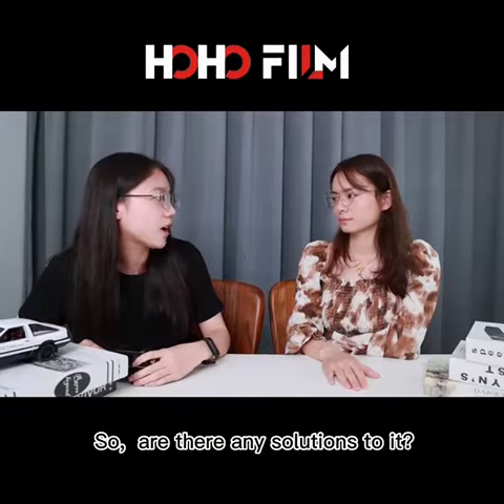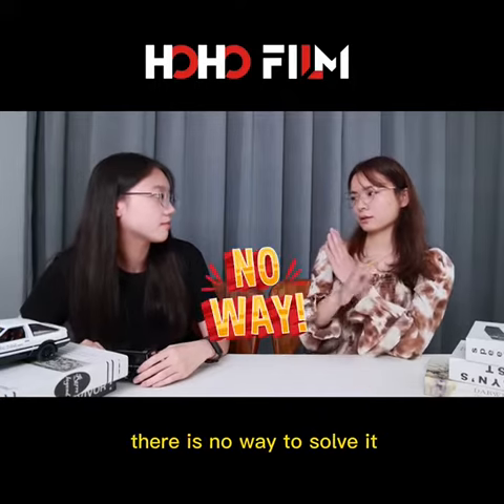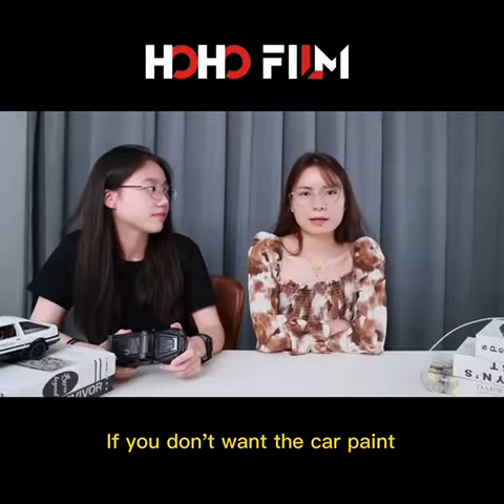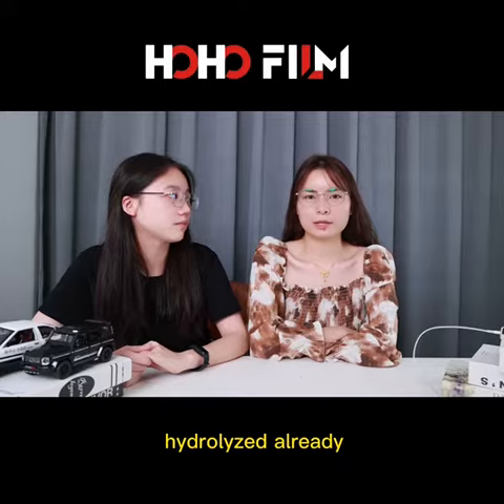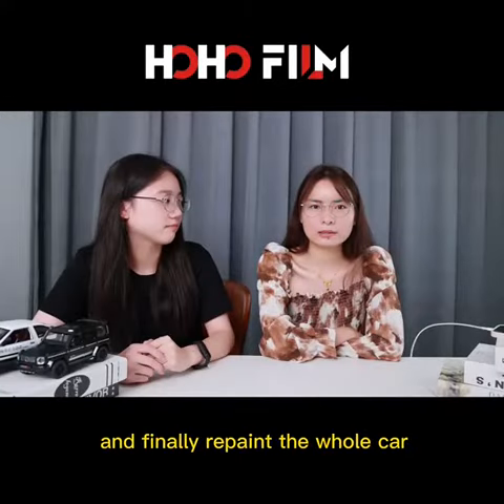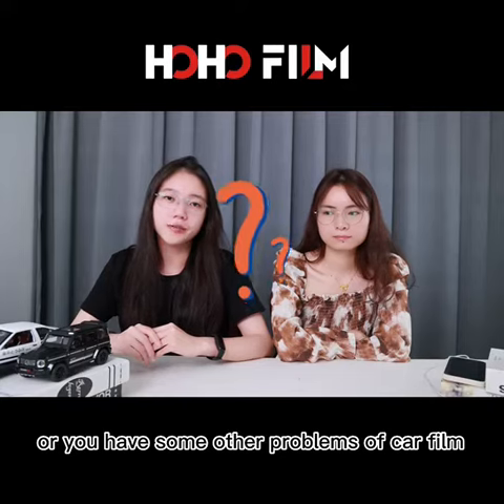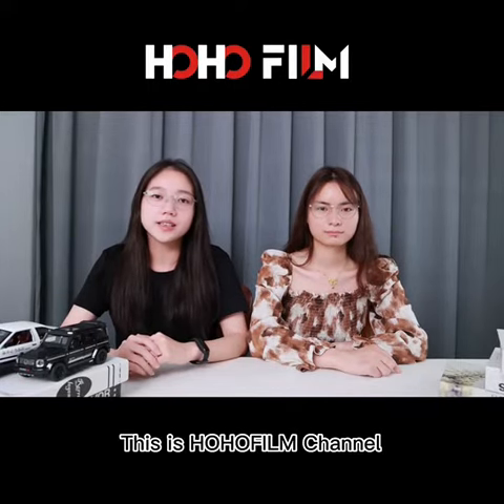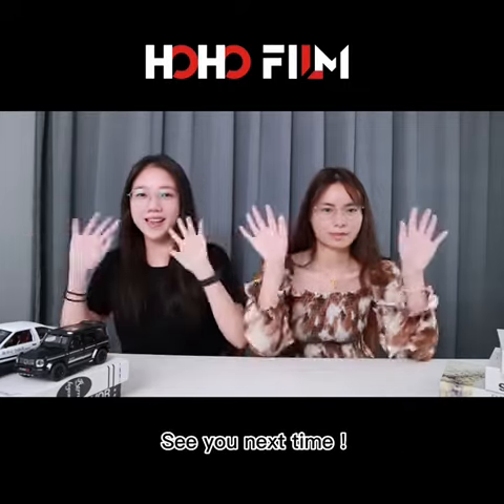How to avoid Paint Protection Film from Hydrolysis / Cracking? No.3 Let's find out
The biggest problem in the PPF field is hydrolysis. No Solutions to PPF hydrolysis/ cracking ? Today's video No.3 will continue to talk about the hydrolysis reason and how to choose correct polyurethane to avoide such problem. HOHO FILM,WORLD FILM !